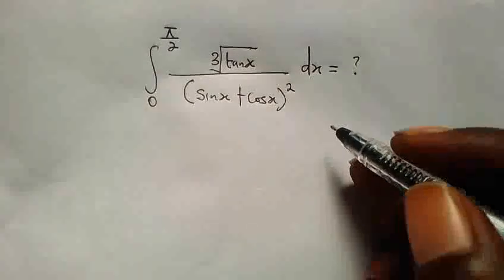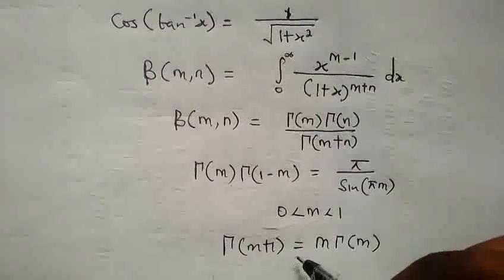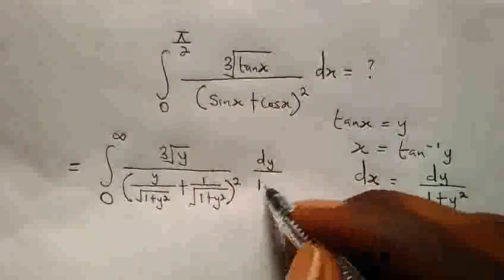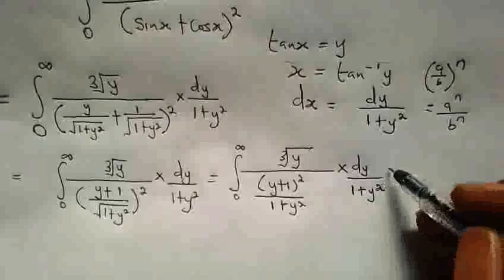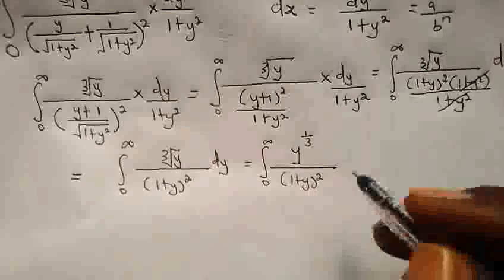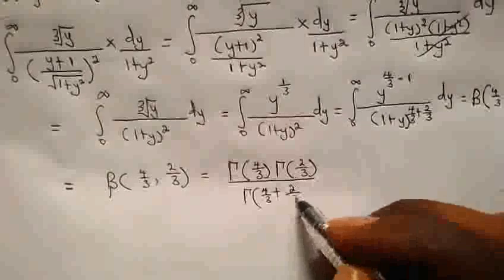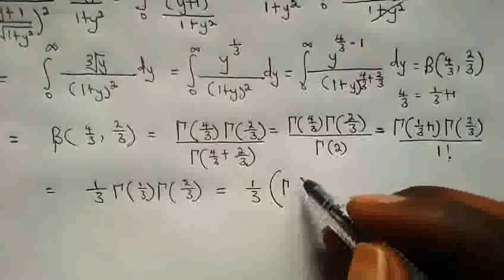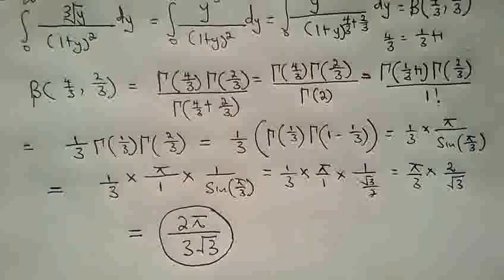MIT integration bee problem. Hard ? Well check out